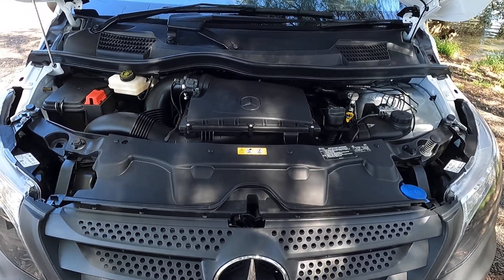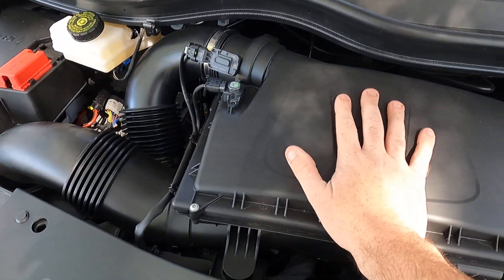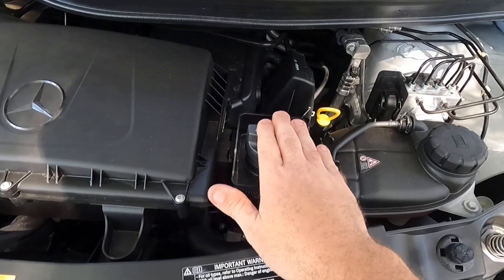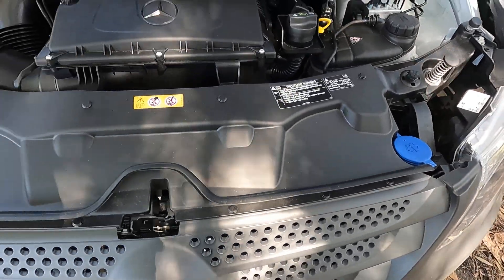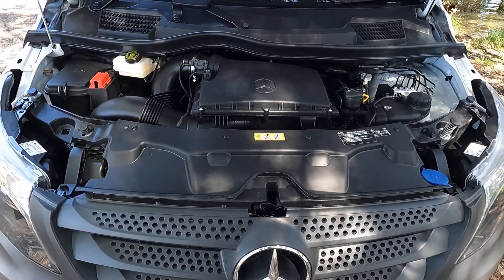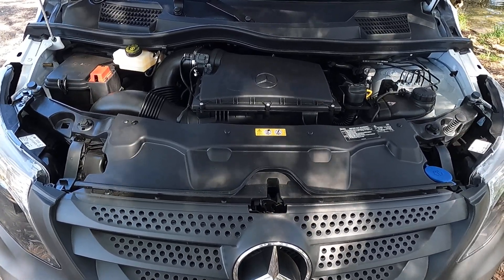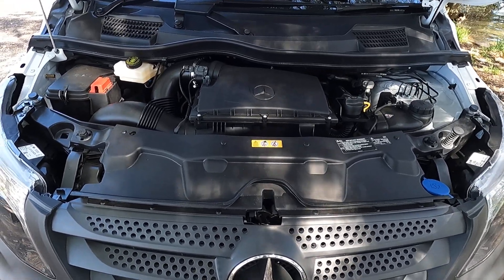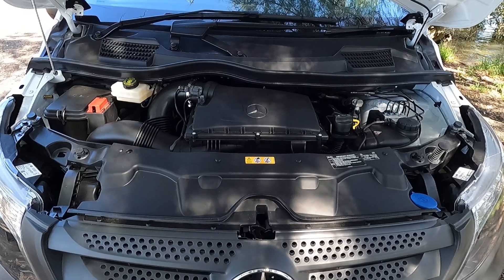2020 Mercedes Benz Vito Engine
2020 Mercedes Benz Vito Engine,
The Engine in the Vito is a 2.1 litre 4 cylinder engine that produces 120kws of power and 380nm of torque and that is mated to a 7 speed automatic transmission which is pretty good considering it doesn't weigh a lot.